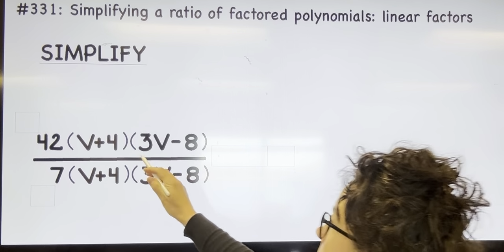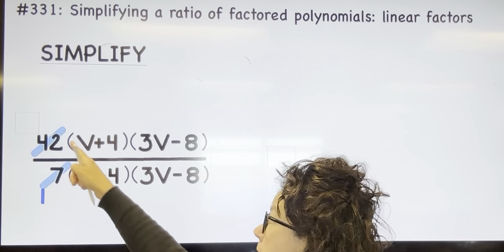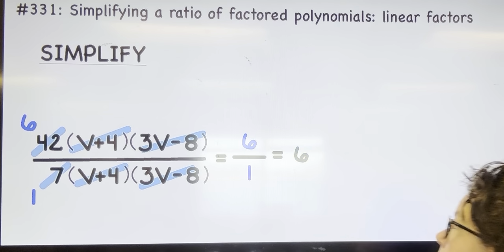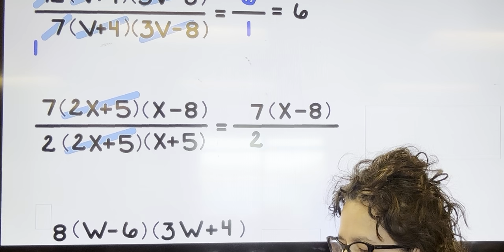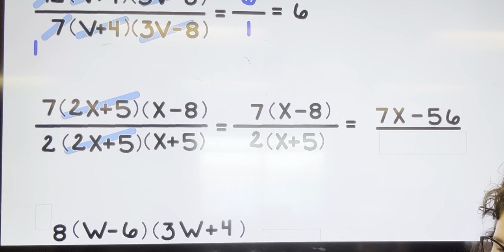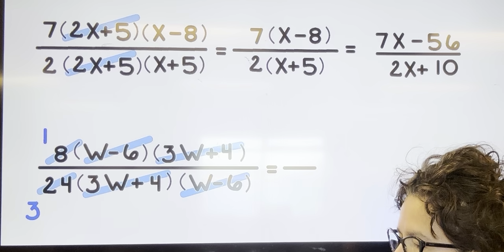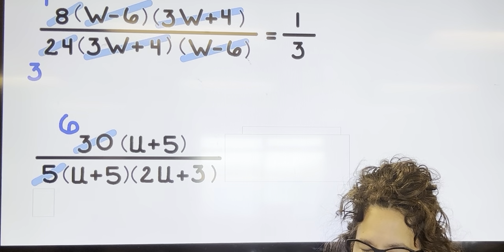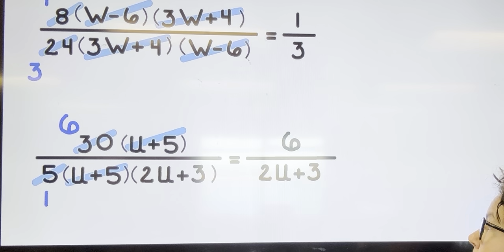Simplifying a ratio of factored polynomials: linear factors